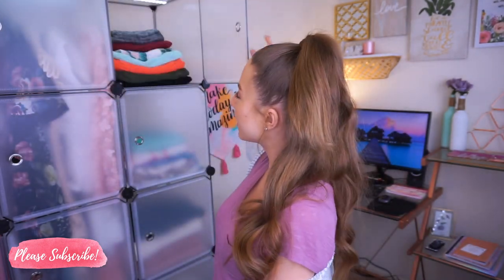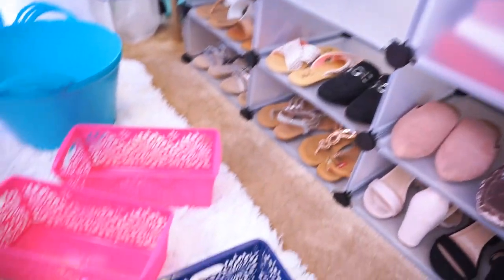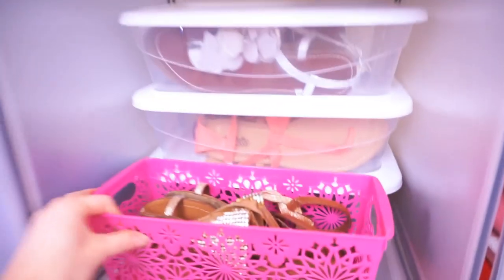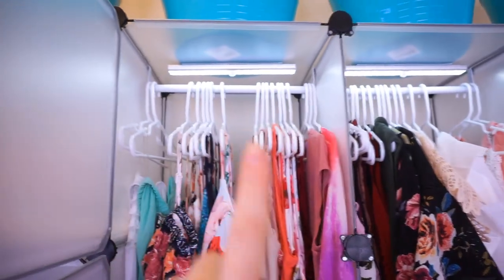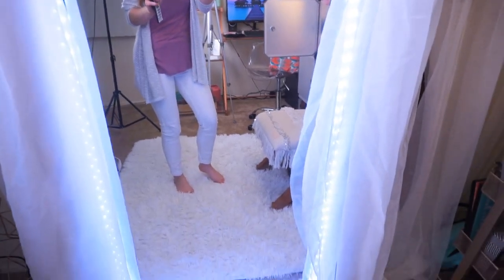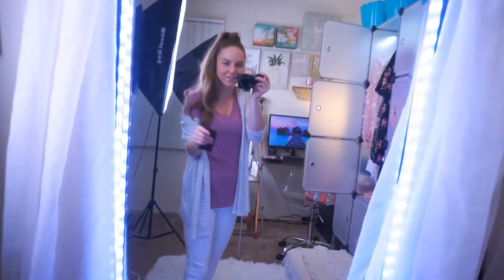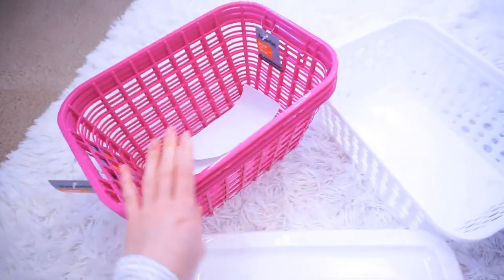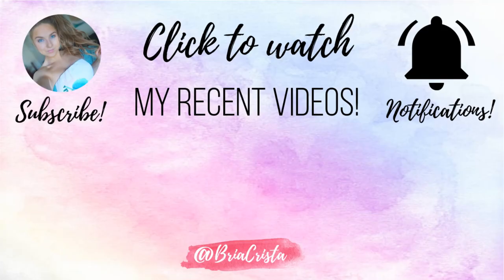CHEAP CLOSET ORGANIZATION! AFFORDABLE AND EASY CLOSET AND ROOM ORGANIZATION & STORAGE!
Hi babes! Today I'm sharing cheap $1 closet organization ideas! Showing the organization bins from dollar tree & how I utilize them for my things! You can organize any room in your house with these! Easy organization & so affordable!! Everything is linked below - including the amazing lights I shared!! Get them now before they sell out! :)

❤️My closet wardrobe

❤Light strips on my wall mirror

❤VIDEOS MENTIONED❤

20%off w/ code "BRIA"